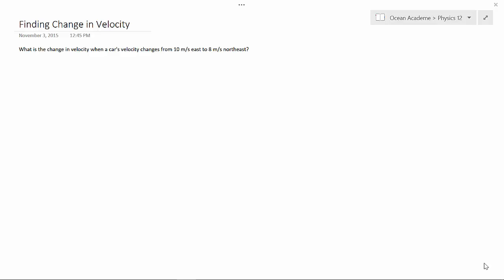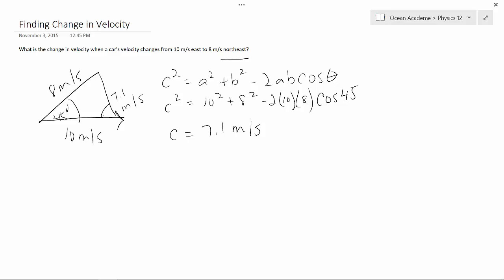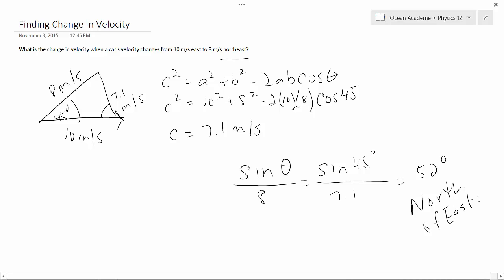Physics 12 - Finding Change in Velocity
Finding the Change in Velocity